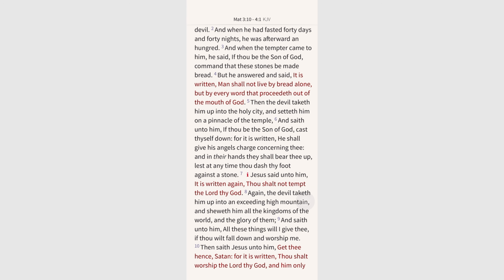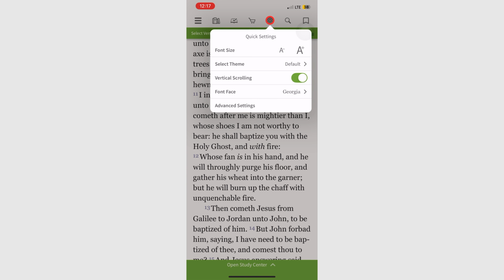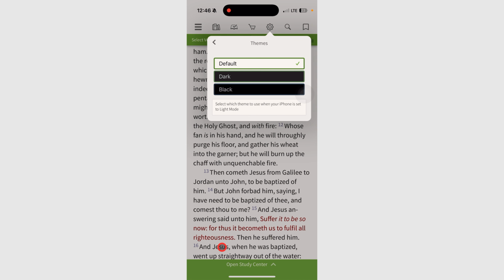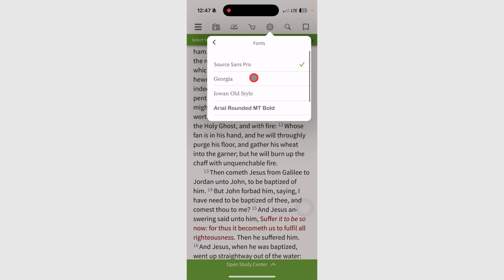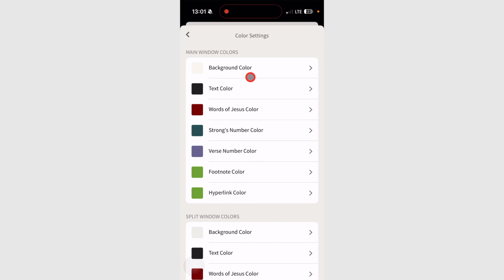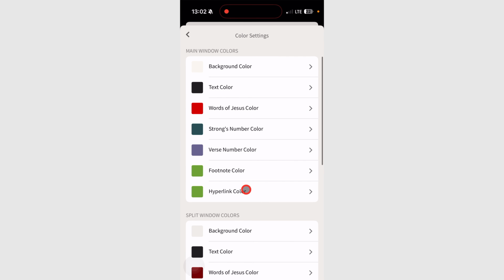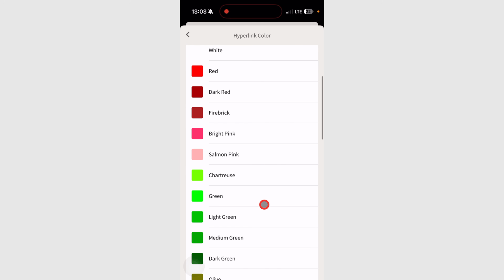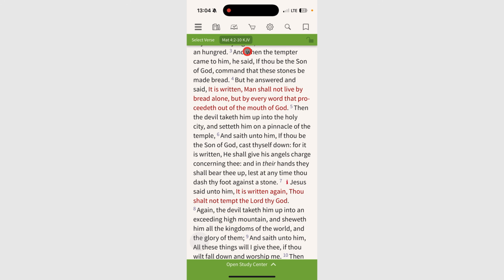#3 Olive Tree Bible: Basic Settings